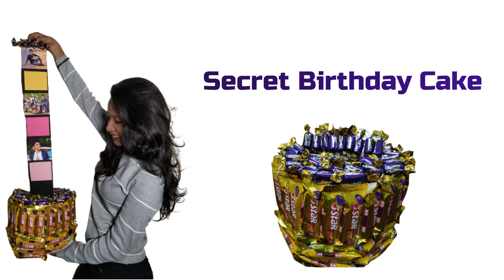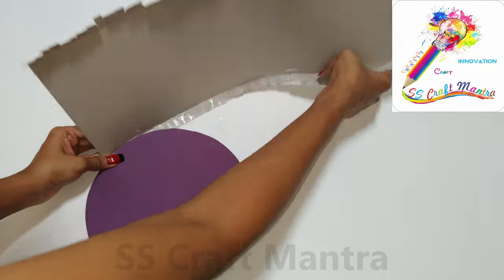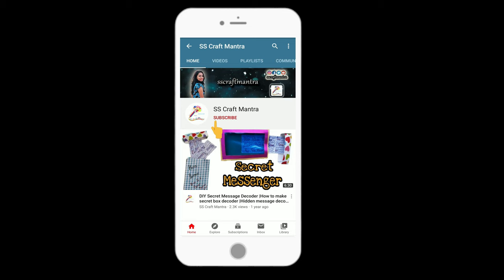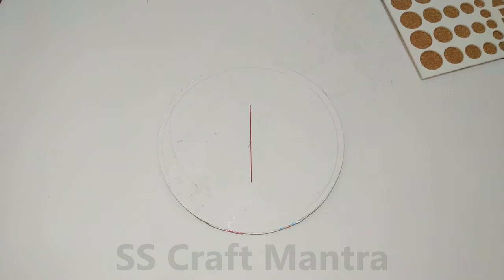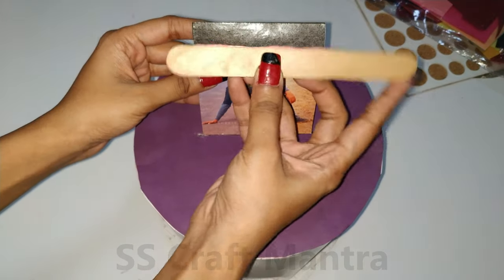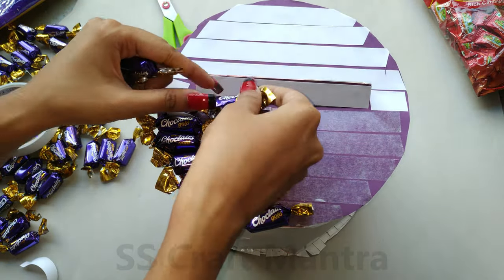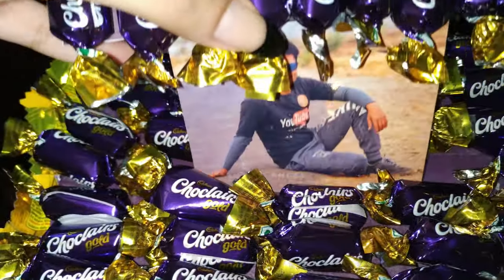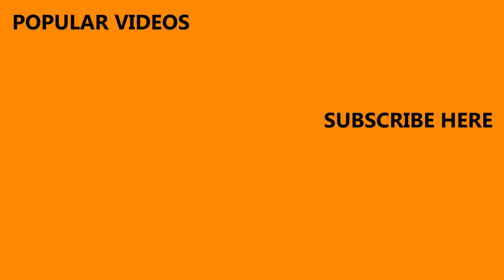Photo Pulling Chocolate Cake | Birthday Cake | Photo Surprise |Pull Out Cake | SS Craft Mantra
Namaste Everybody
In this video we are going to make a Photo Pulling Cake. You can gift this cake to your loved ones and surprise them.

pull out paper craft
Chocolate Cake Hacks
How to make a no bake candy cake
 candy cake
photo pullout cake
pull out cake
surprise cake
chocolate cake craft ideas